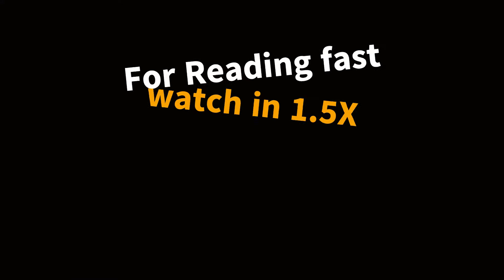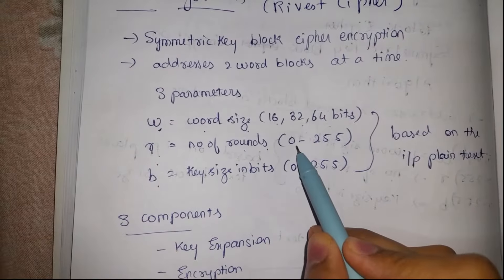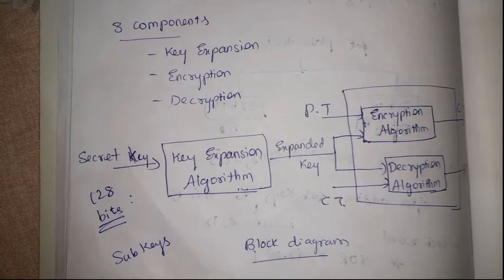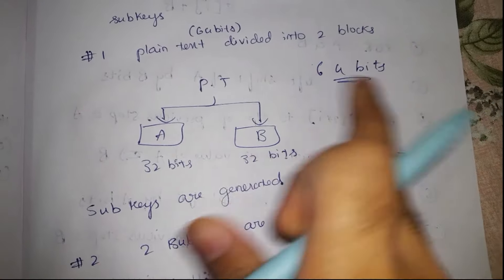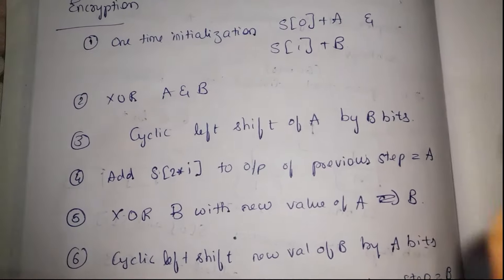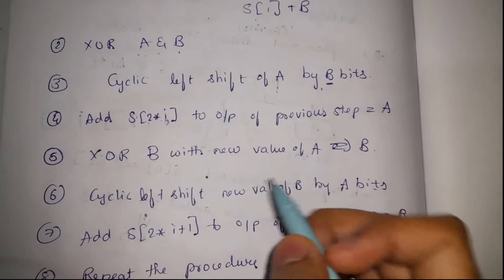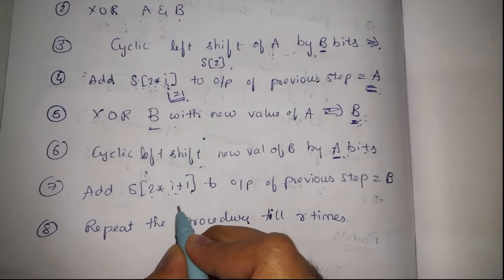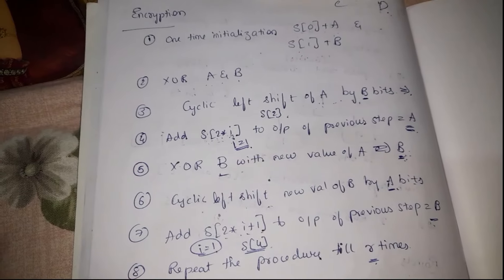RC5 Algorithm Unit-2 CNS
"Cryptography NetworkSecurity BTechComputerScience: Learn the fundamentals of cryptography and network security in this B.Tech Computer Science course video. Our expert instructors break down complex concepts and provide practical examples to help you understand the importance of keeping data secure. Discover the latest techniques and tools used in the field to protect against cyber threats. CyberSecurity DataProtection Whether you're a current computer science student or simply interested in the topic, this video is a must-watch for anyone looking to gain a deeper understanding of cryptography and network security."